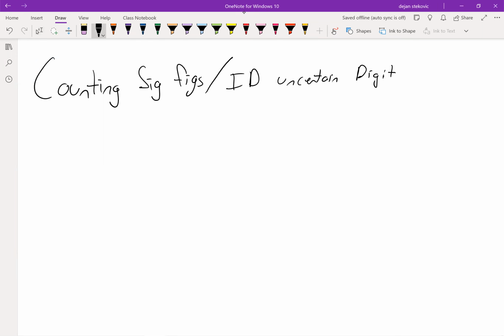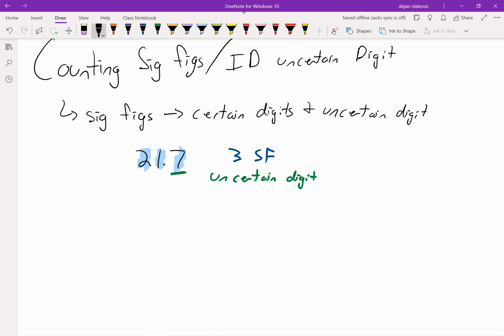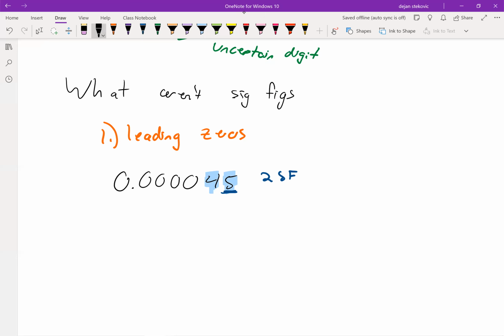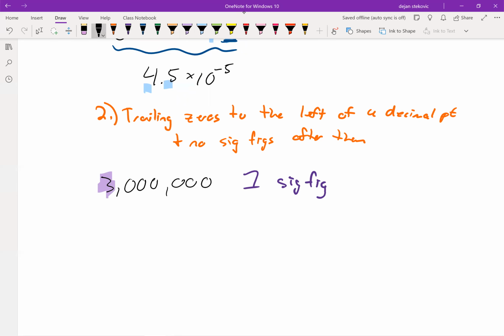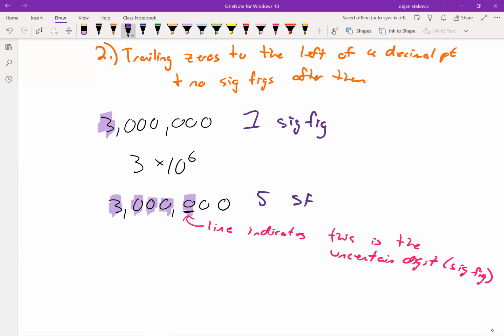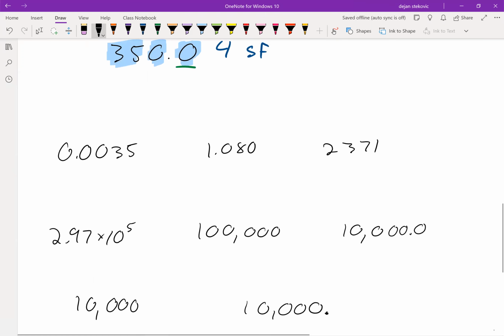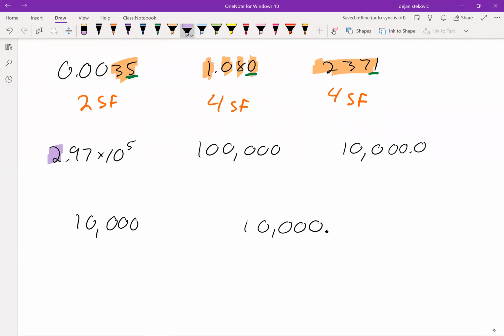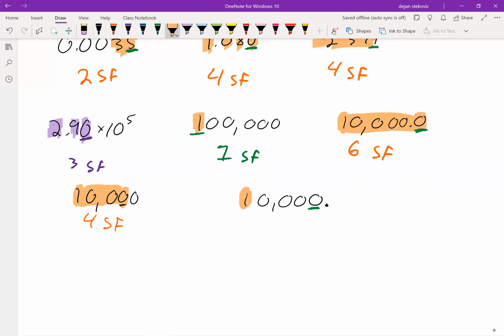CHEM101 5 5 Counting Sig Figs